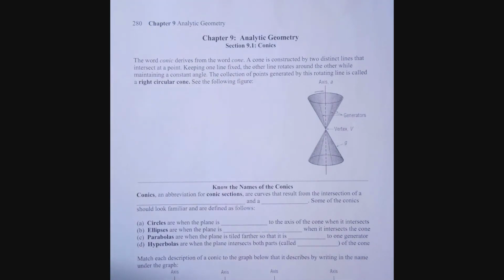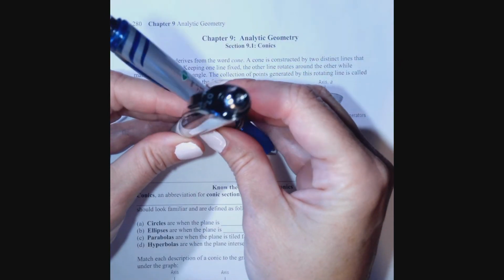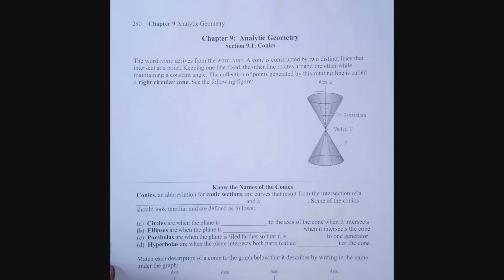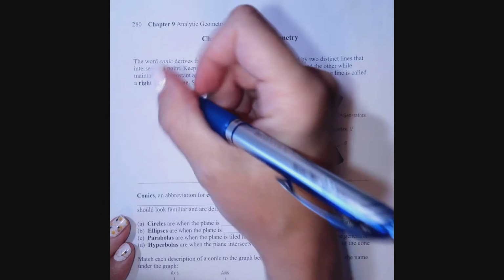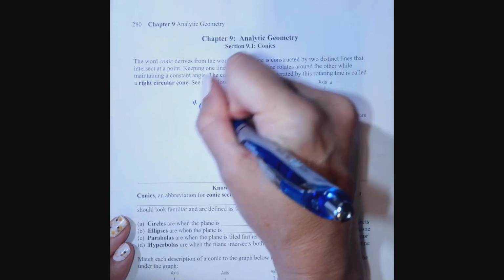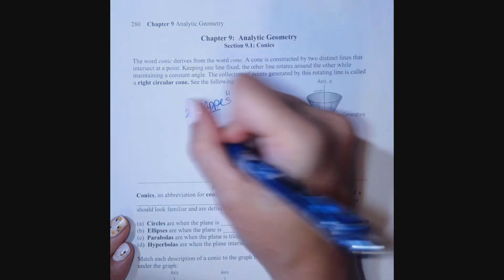PreCal 9 1